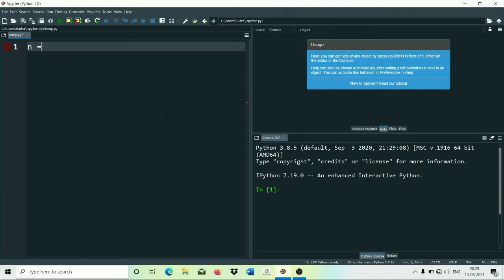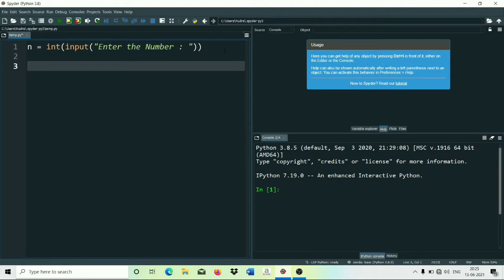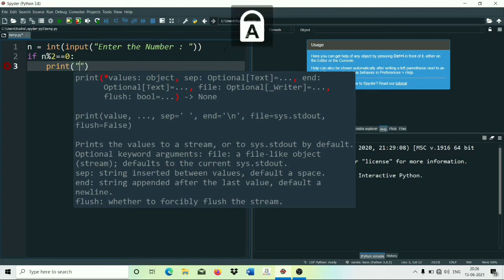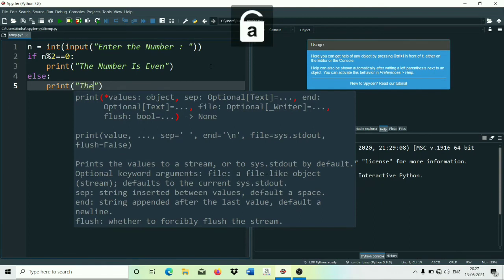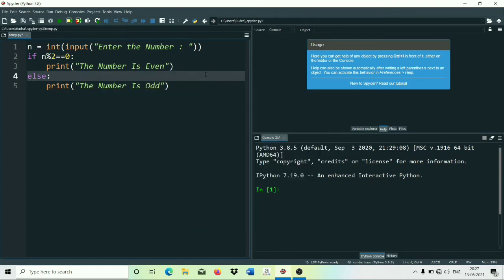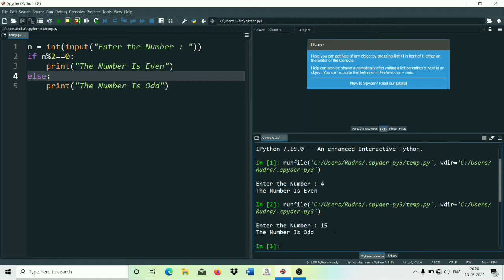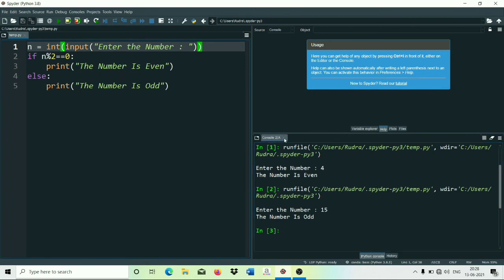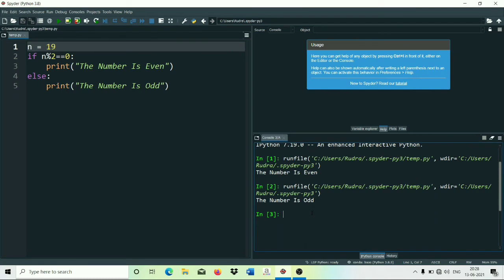Python Program To Check Whether A Number Is Even Or Odd | Python Programming Codes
This video is for providing Even Or Odd Number In Python

This video is made in topic of Even Or Odd Number In Python